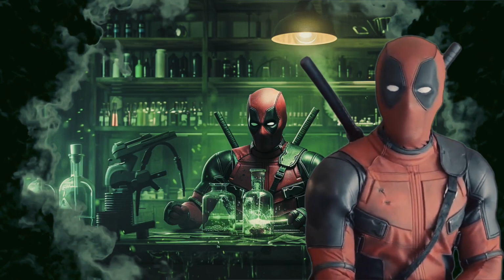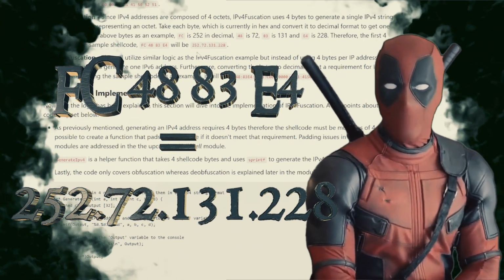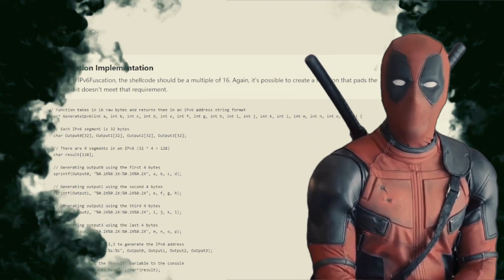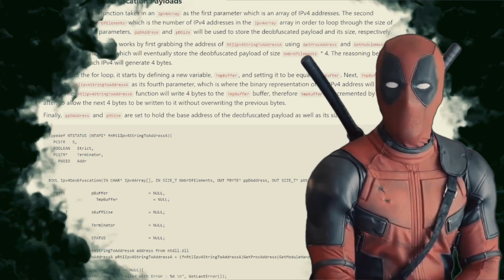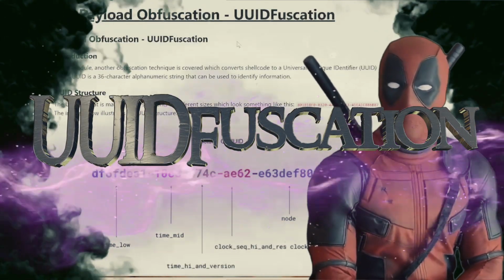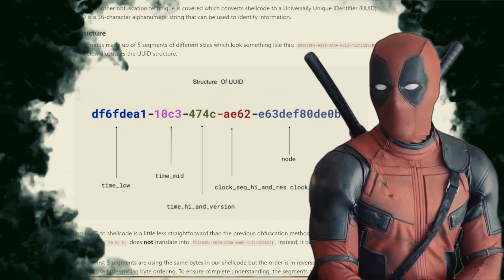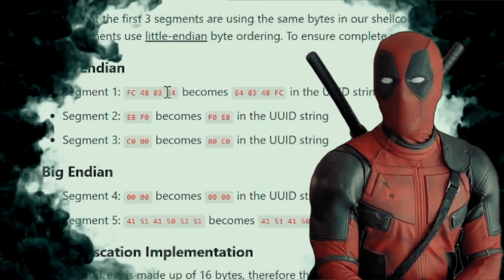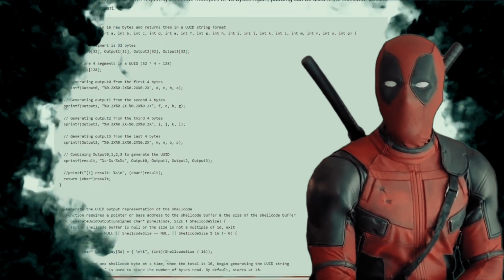EVADING Microsoft Defender Static Analysis! | Mastering PAYLOAD OBFUSCATION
Welcome to our deep dive into "EVADING Microsoft Defender Static Analysis | Mastering PAYLOAD OBFUSCATION." In this video, we explore the intricate world of malicious payloads, focusing on advanced obfuscation techniques to evade detection by Microsoft Defender and other Endpoint Detection and Response (EDR) systems.

What You Will Learn:

+ Strategies for evading Microsoft Defender's static analysis.
+ Payload obfuscation techniques, including IPv4/IPv6Fuscation, MACFuscation, and UUIDFuscation.

Bitcoin Address: bc1qccx6s5yvwzvchsvtgrn76xn20rlj8evu0ux2xj

Thank you for your generosity! Every bit helps us keep the story of technology's unseen battles alive. 🙏